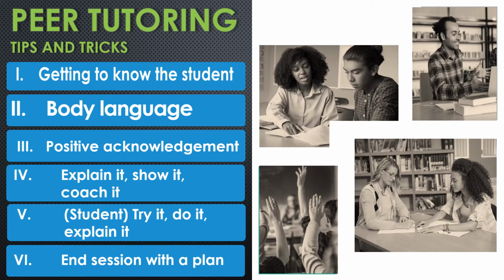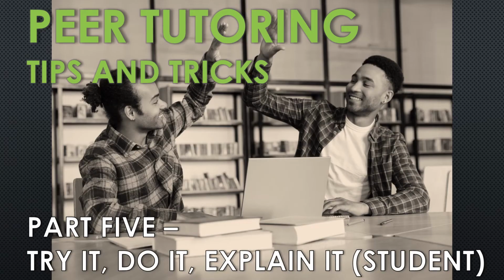Peer Tutoring Tips and Tricks PART FIVE - Try It, Do It, Explain It